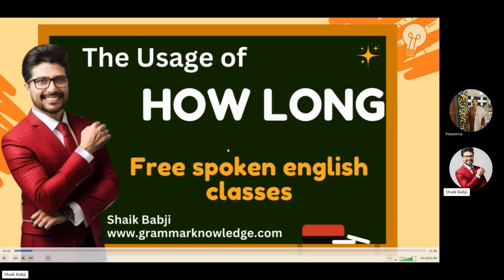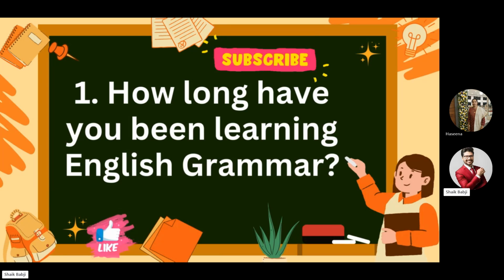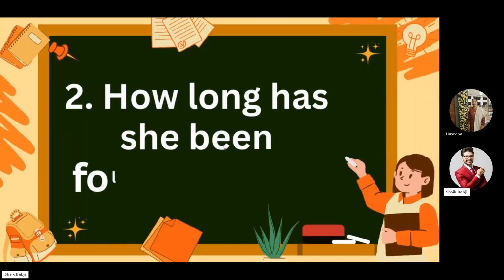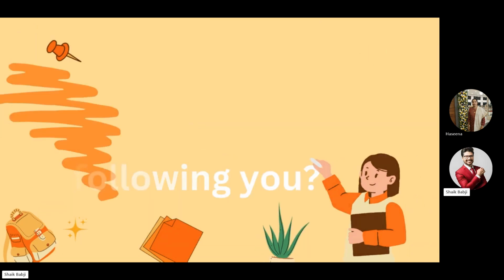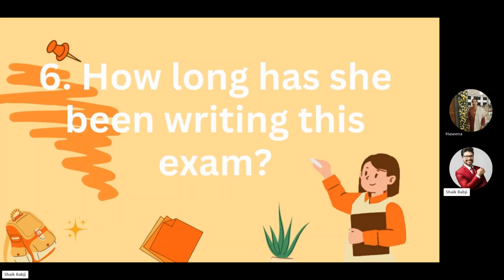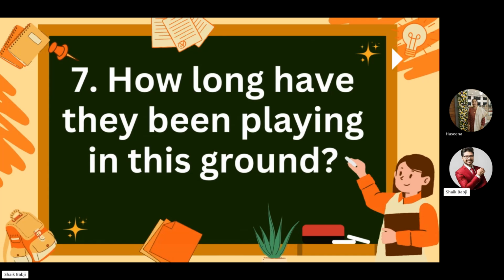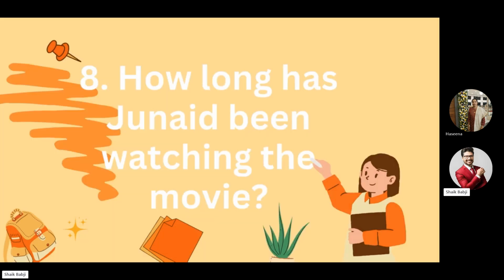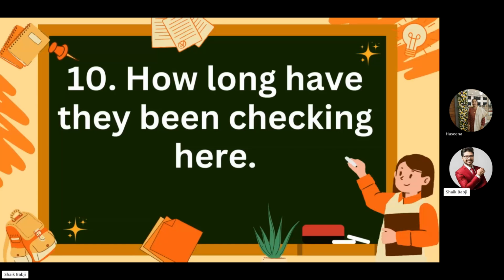How Long Usage in English | Spoken English Classes | Learn English With Shaik Babji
Welcome to Learn English With Shaik Babji! In this video, we explore the deep usage of the word 'how long' in English. You'll learn how to use 'how long' in different contexts and situations to enhance your spoken English skills. Whether you're a beginner or looking to improve your vocabulary, this lesson will help you understand how to use 'how long' in common expressions, phrases, and conversations.

How to use 'how long' in daily conversations.
Common English phrases with 'how long'.
Examples of 'how long'.
Improve your vocabulary and communication